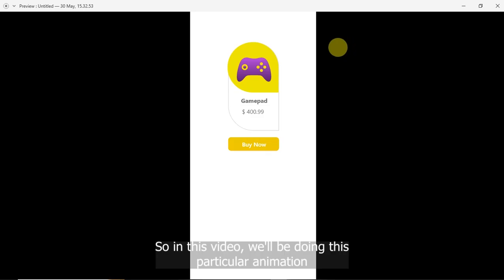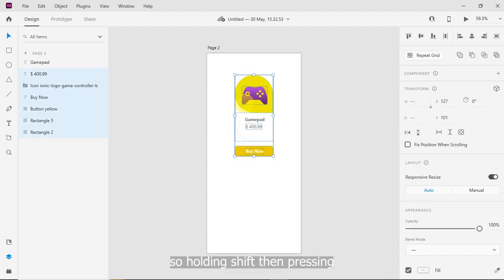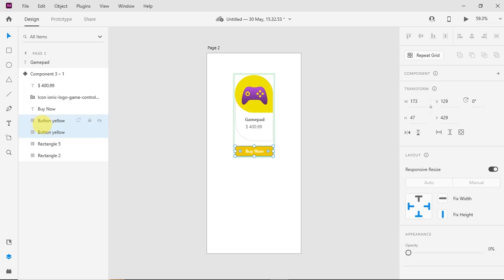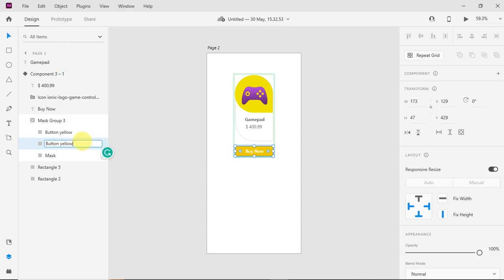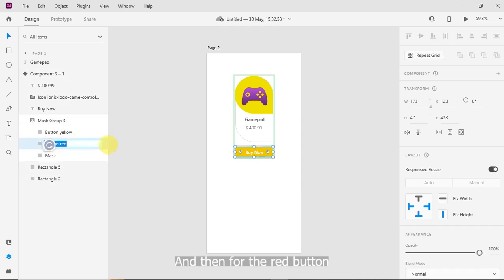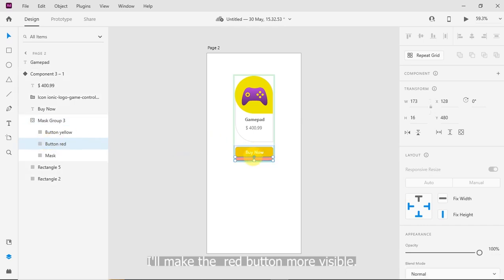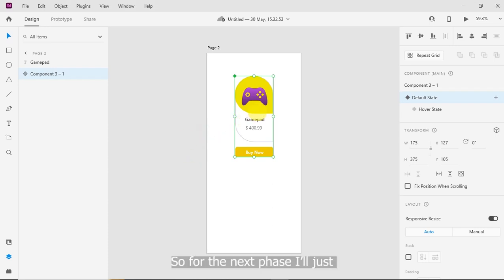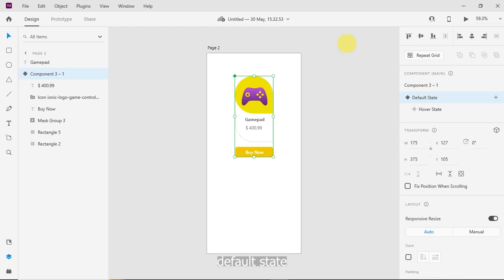Adobe xd animation in 5 minutes | Color change on hover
In this video, we will do button animation to introduce you to animation in Adobe XD. The goal is to have color change on hover. This is a subset of Adobe design prototype animation.